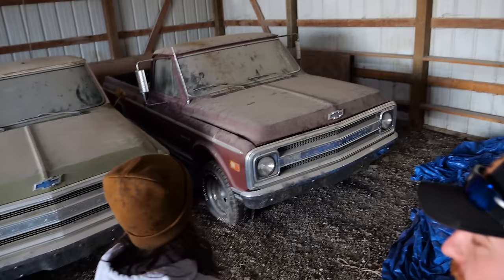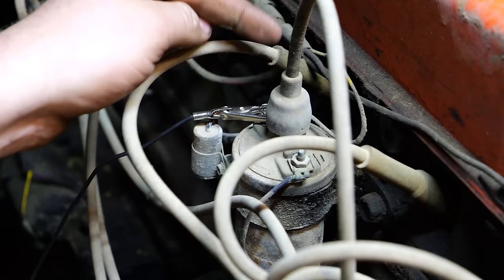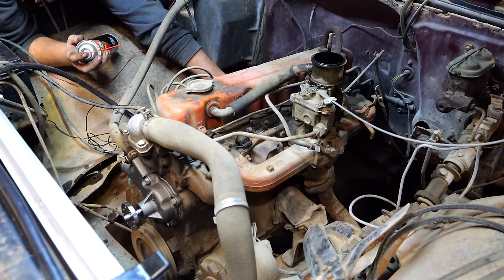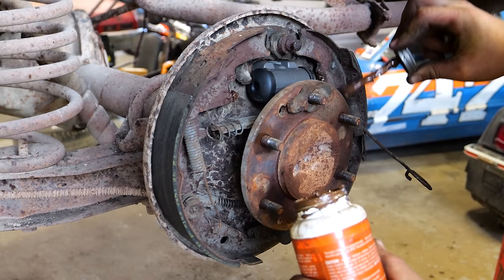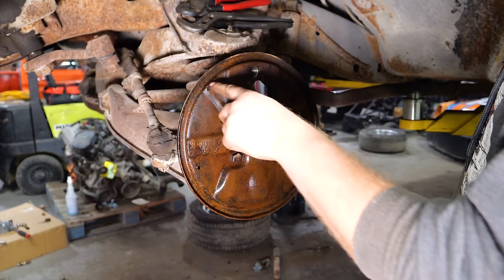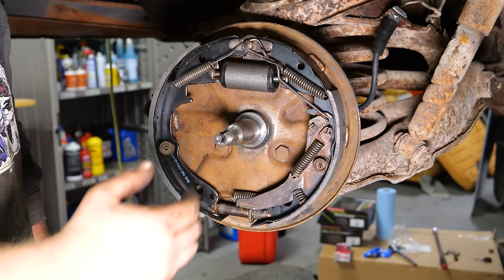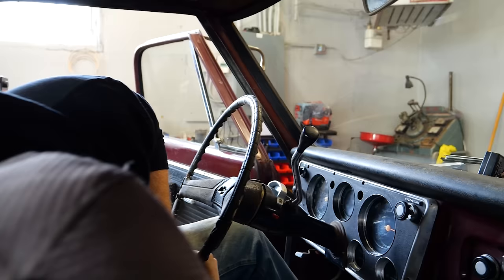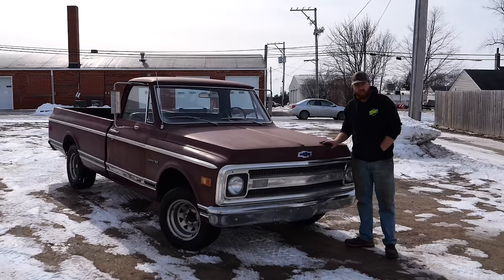Will an ABANDONED C10 Run & Drive? Mothballed for YEARS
Today we bring an abandoned 1969 Chevy back to life!